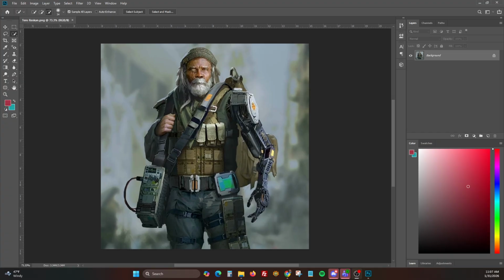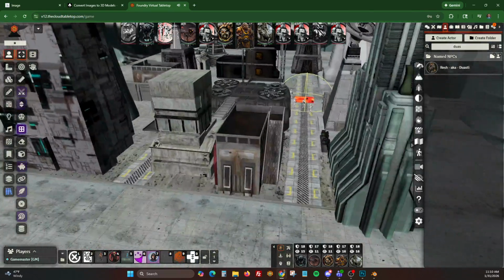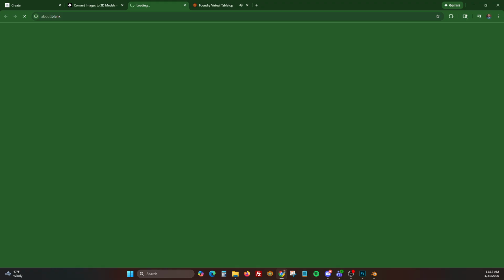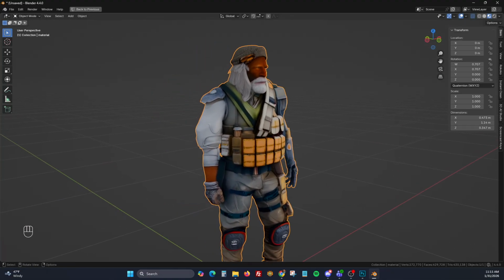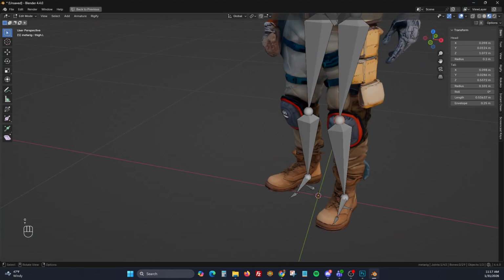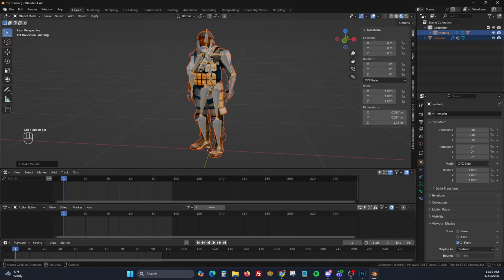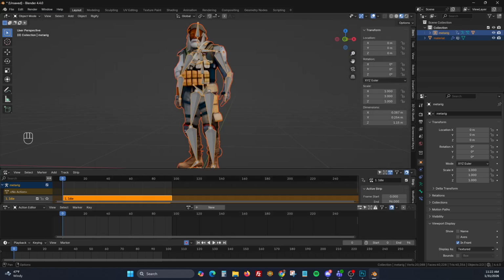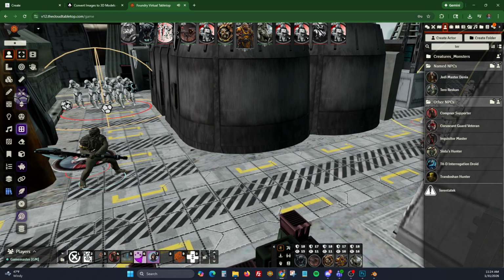Tutorial 2D image to 3D for Virtual Tabletops - FoundryVTT - 3DCanvas and 3D-Animations Module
A quick guide on how to get a 2D image to 3D model for 3DCanvas. It does require paid service (2d to 3d AI generation)